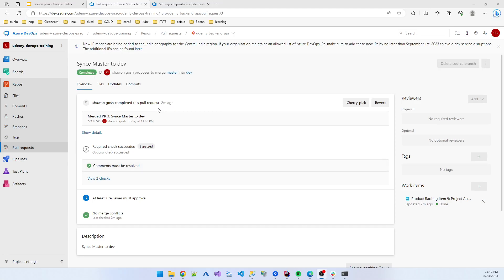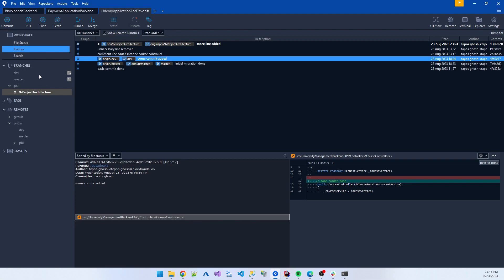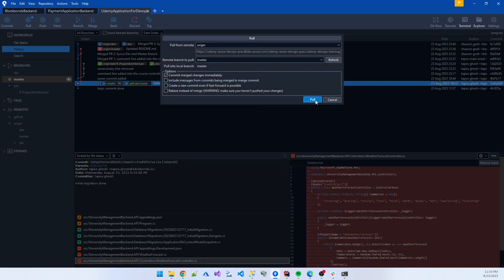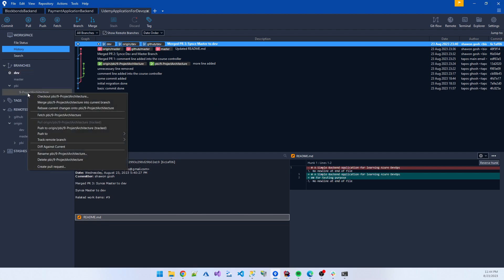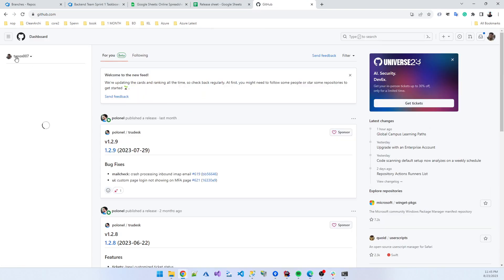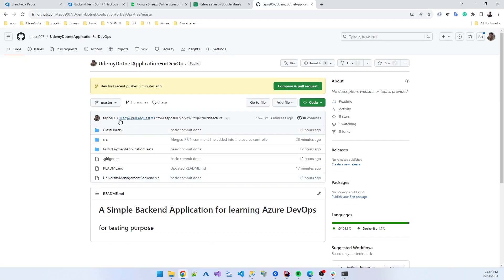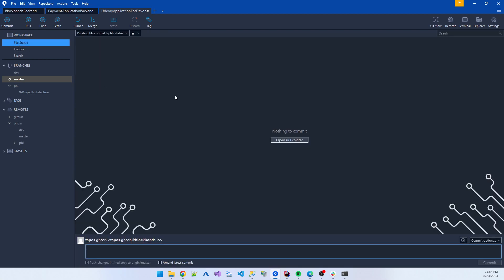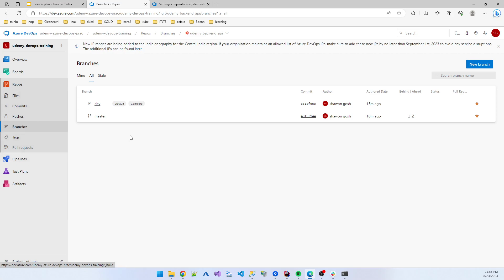Azure DevOps CI/CD Solution for ASP.NET Core Developer | part-17